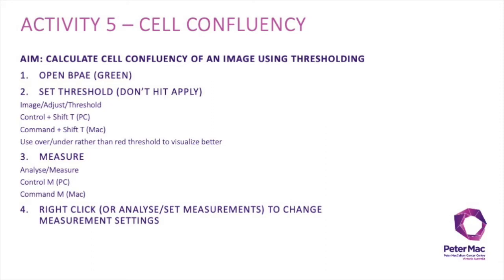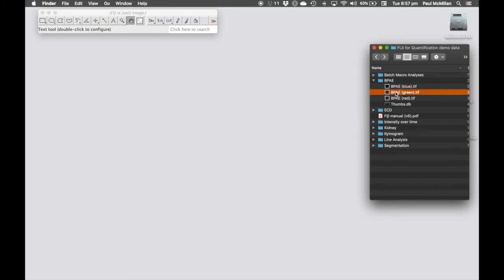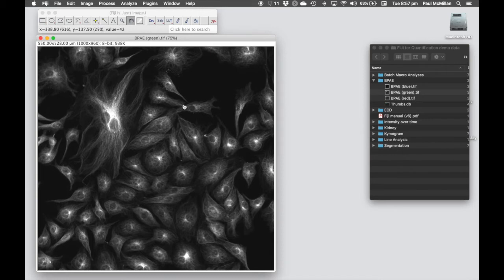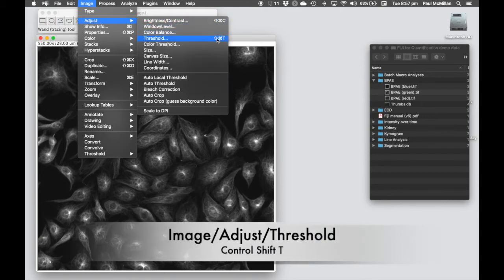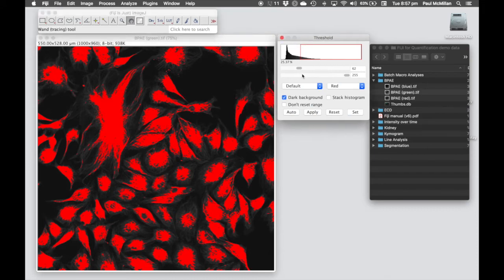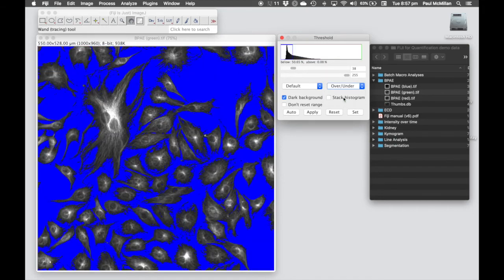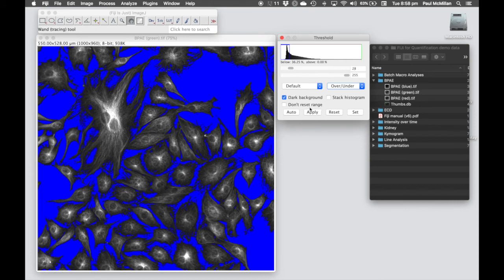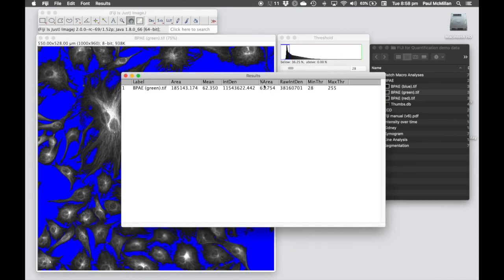Activity 5 - Cell confluency